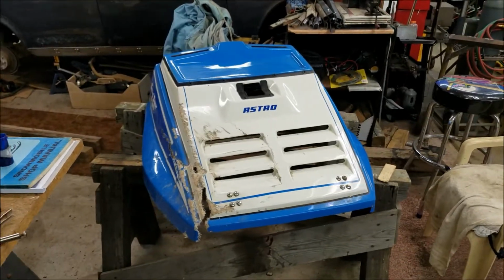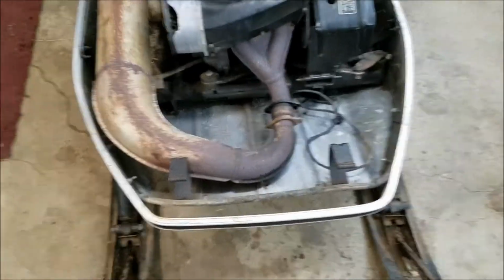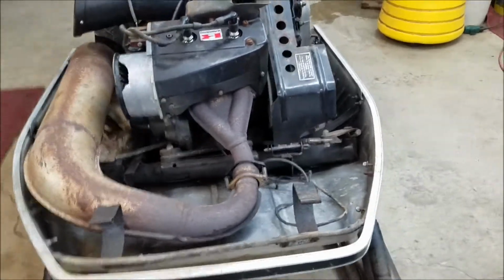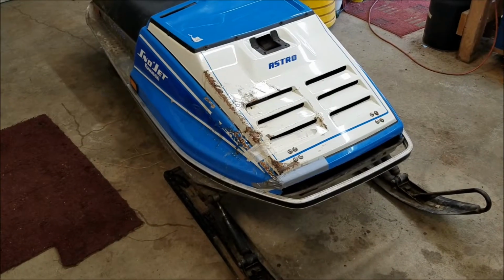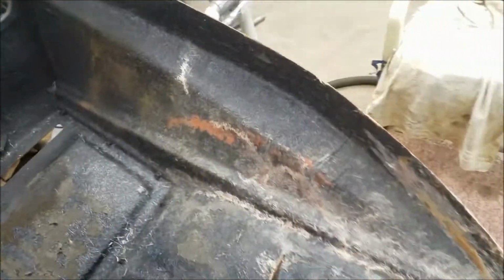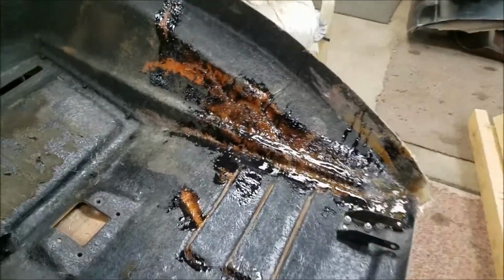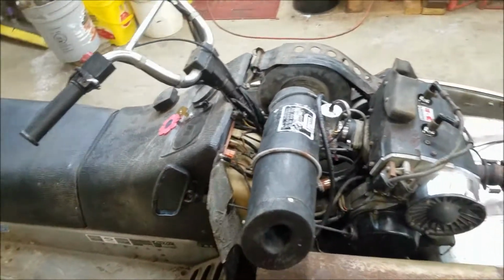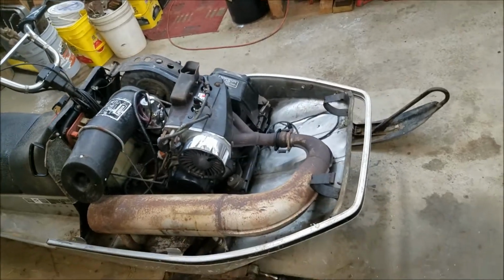Working on the 1977 Kawasaki Sno Jet 440 snowmobile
I make some progress on the hood and get the new passenger grab handles bolted on.